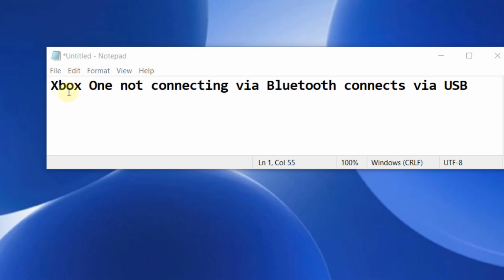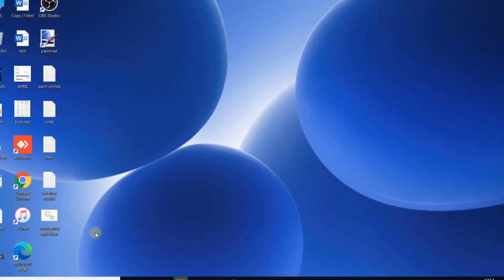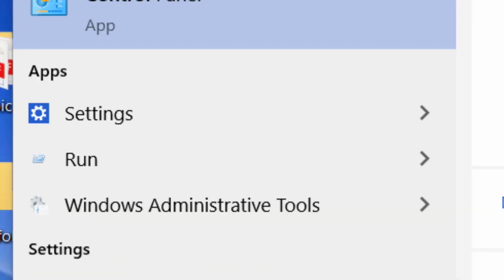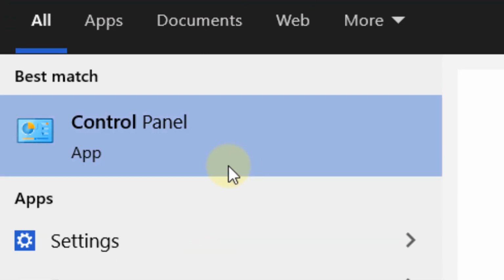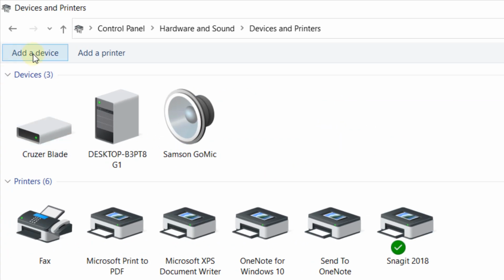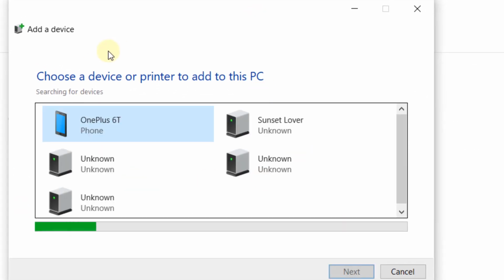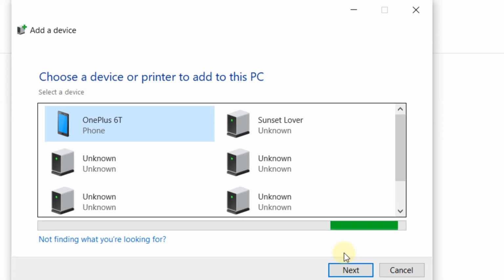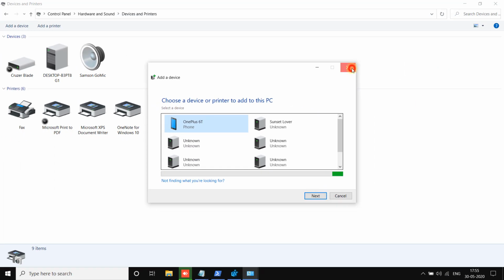Fix Xbox One not connecting through Bluetooth in Windows 10